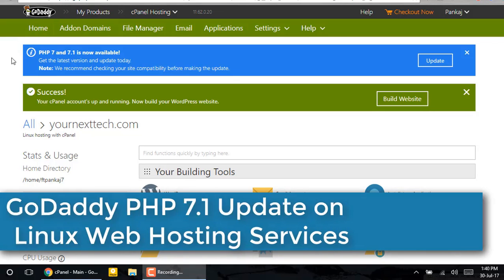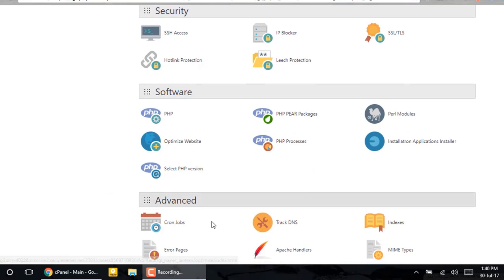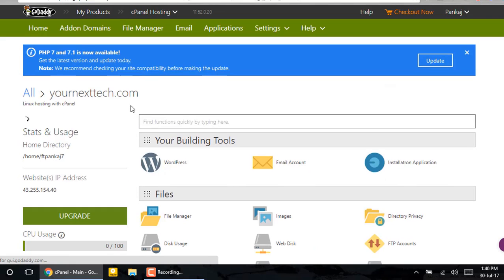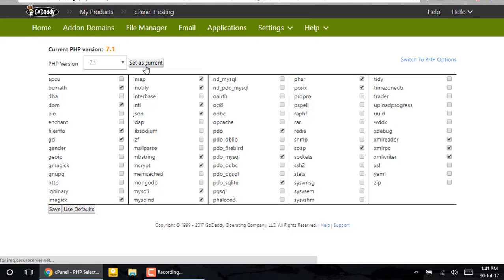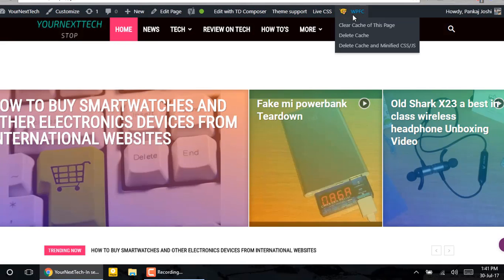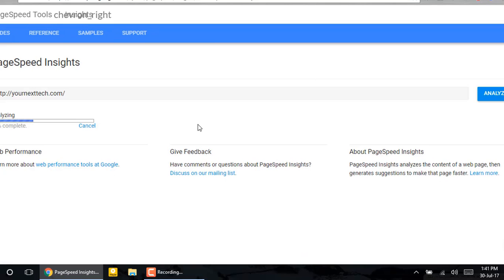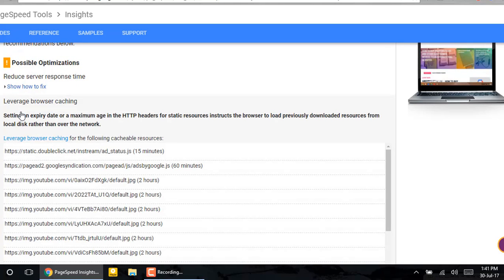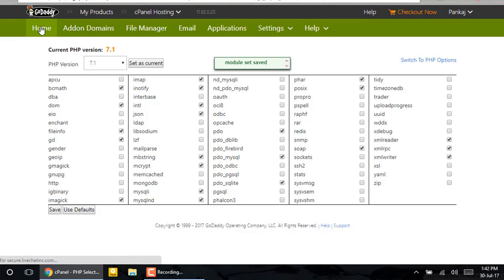GoDaddy Upgraded their Php version to 7.1 | Upgrade php to 7.1 in Godaddy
Do you know go daddy has upgraded its server to version 7.1.
Php 7.1 is twice as faster than php 5.6